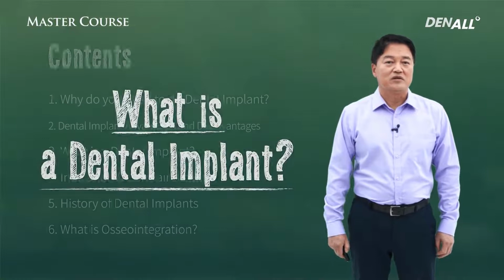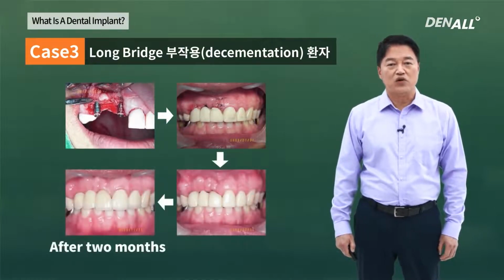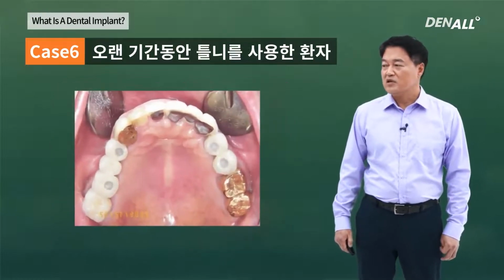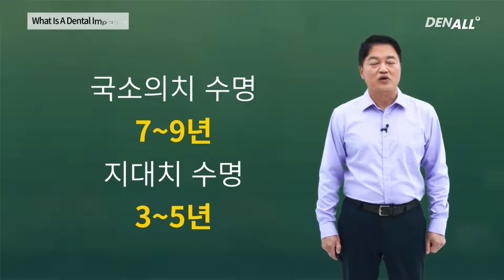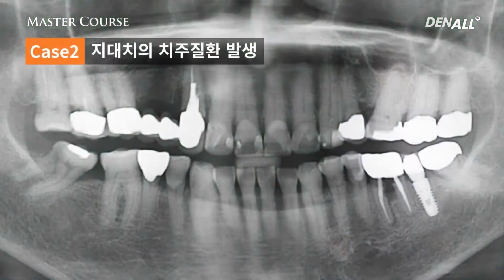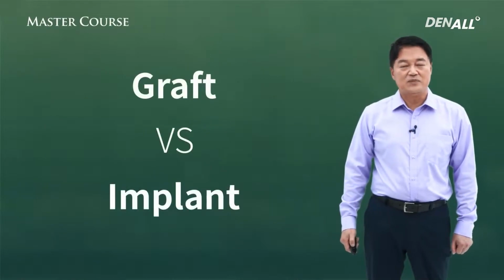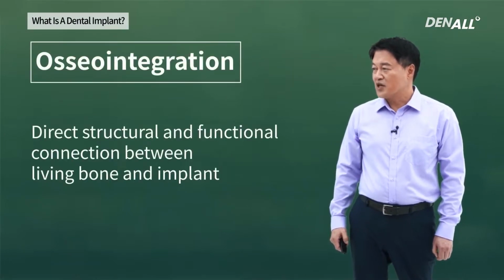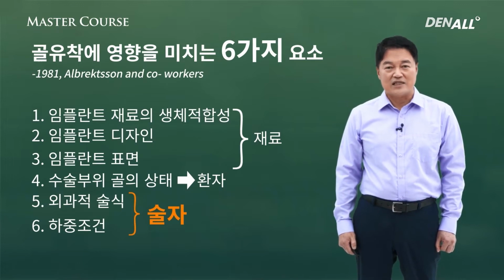[Master Course - BASIC] What Is A Dental Implant [English]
1) Why do you need to do Dental Implant? [01:23]
2) Dental Implant Advantages and Disadvantages [09:34]
3) What is a Dental Implant? [17:22]
4) Indication & Contraindication [19:07]
5) History of Dental Implant [20:19]
6) What is Osseointegration? [22:04]
7) Summary [24:54]

歯科医師のためのチャンネル「Osstem Japan - Osstem Study Room」では、臨床の第一線で活躍する国内外先生による診療に役に立つ講義・動画を配信いたします✨